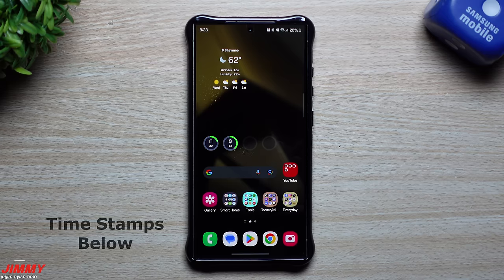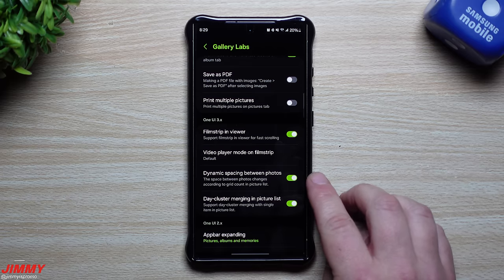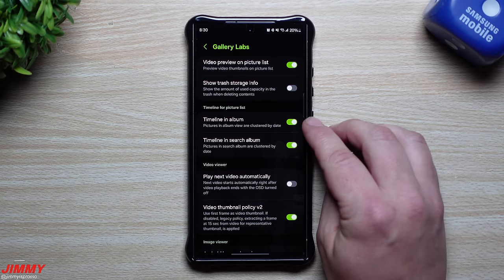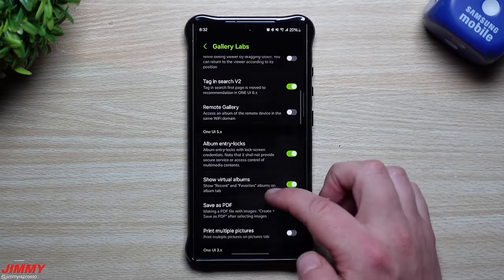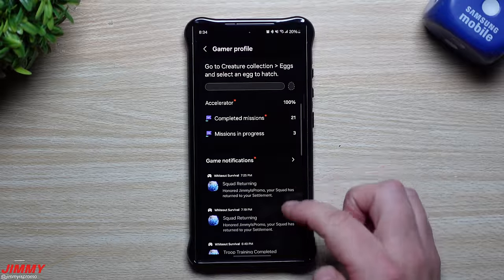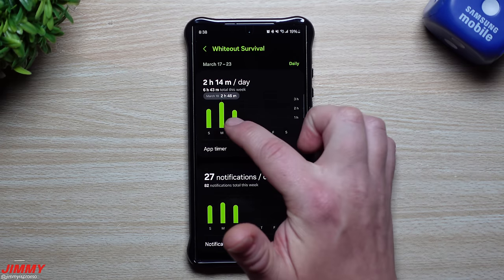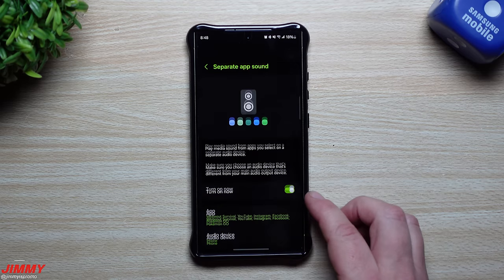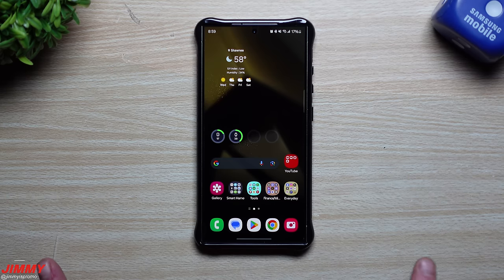3 Samsung Features You Should Definitely Try Today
Welcome to the home of the best How-to guides for your Samsung Galaxy needs. In today's video, we take a look at 3 features you should try today on your Samsung device.

Time Stamps:
0:00 Intro/Feature 1
4:24 Feature 2
6:53 Feature 3
8:34 Summary/Ending

Charging Brick and Cable for Super Fast Charging 2.0:
5A Charging Cable

Case in Video:
Scooch Wingman Case